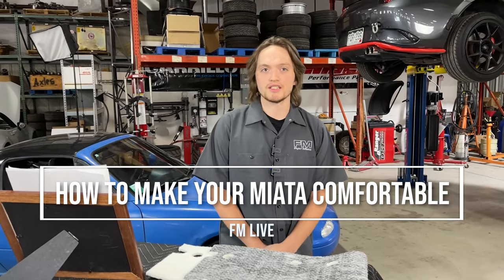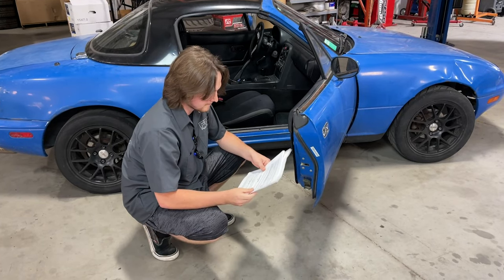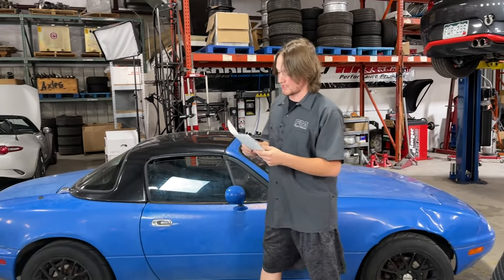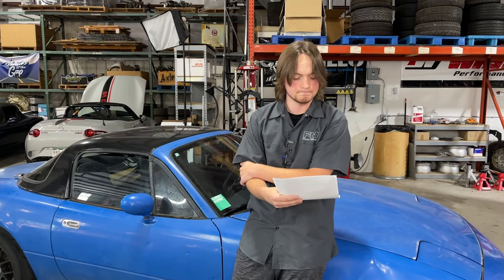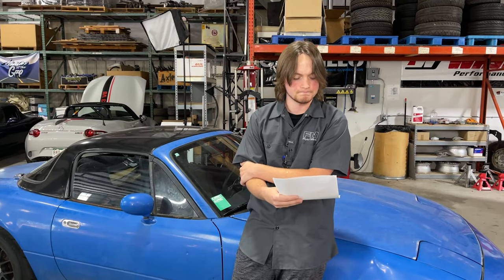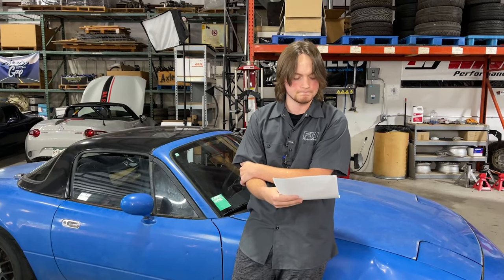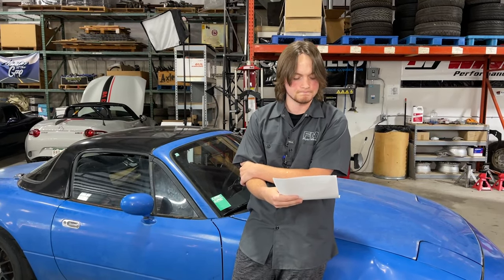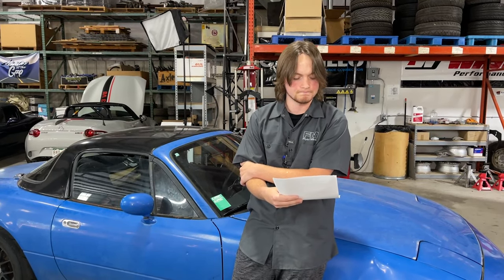How To "Rolls-Roycify" Your Miata (FM Live)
In this week's video, we're talking comfort! Join Ethan as he gives some tips and basics on how to "Rolls-Roycify" your Miata! (i.e.- Make your car more comfortable and more pleasant to drive)